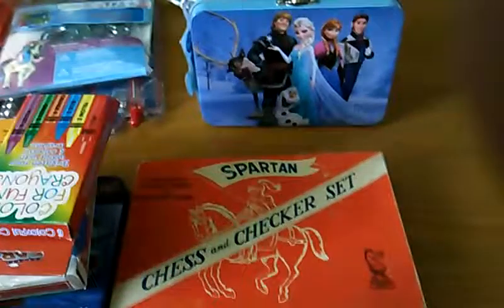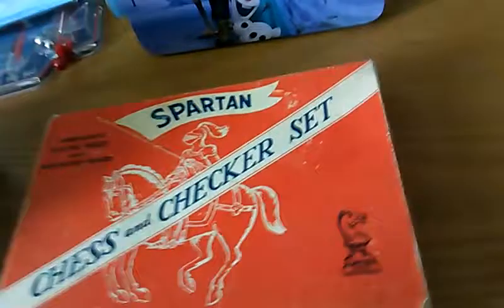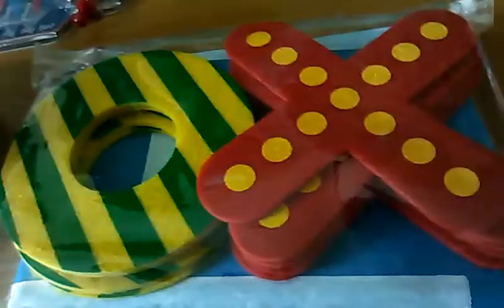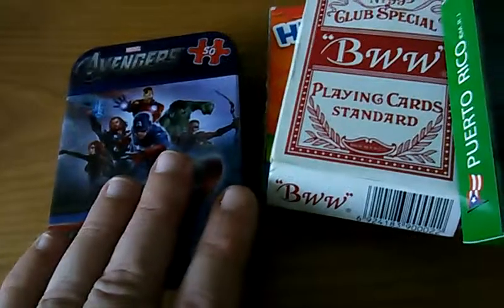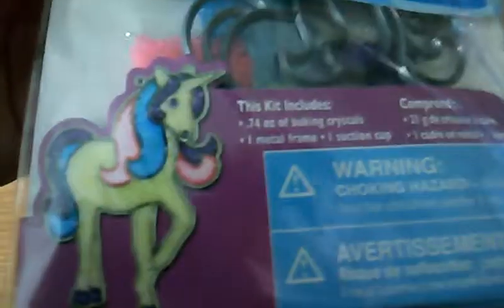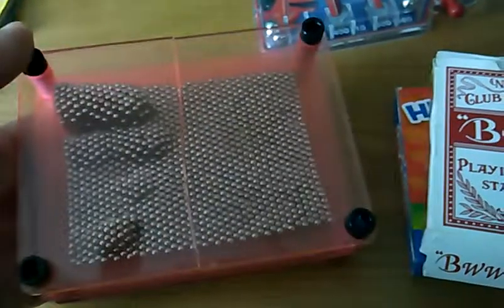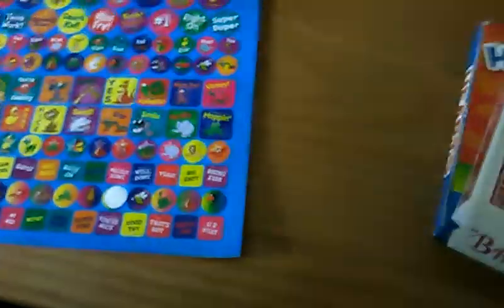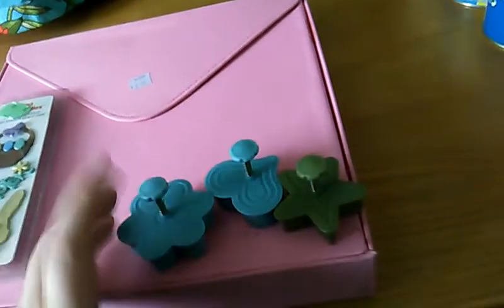Thrift haul part 3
Toy bags,vintage, and crafts